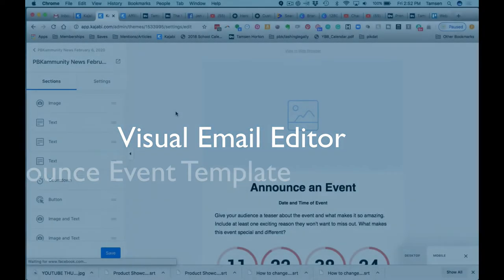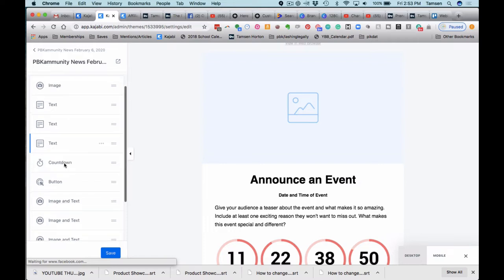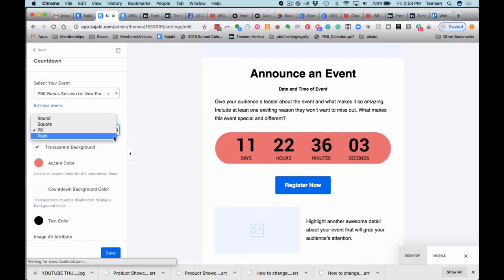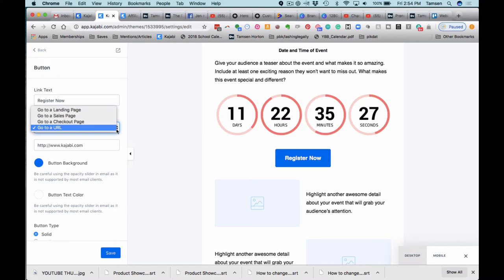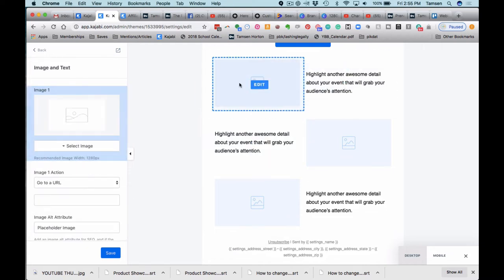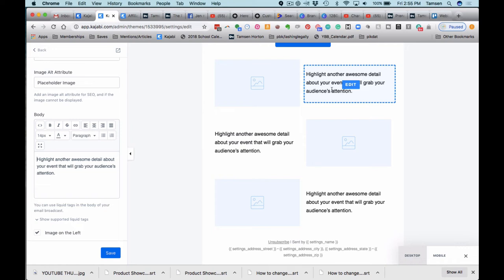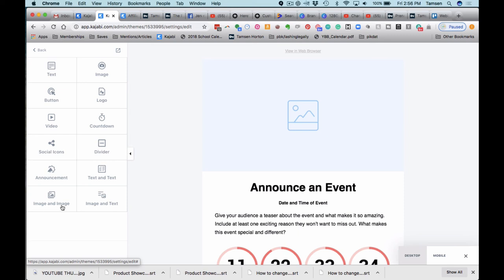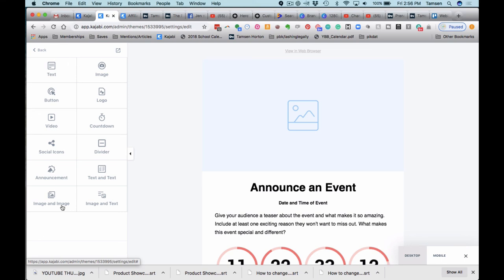Kajabi Tutorial: Visual Email Editor - Announce Event Template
Do you have an upcoming event you'd like to share with your audience? Then checkout how easy it is to make a stellar email with Kajabi's new visual email editor and the Announce Event template.

- Searching for keywords on video and audio